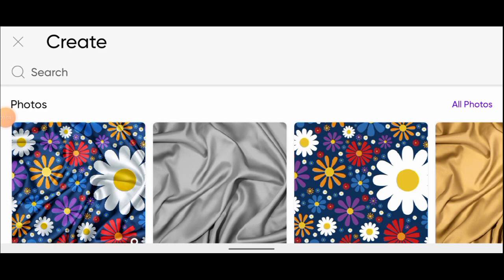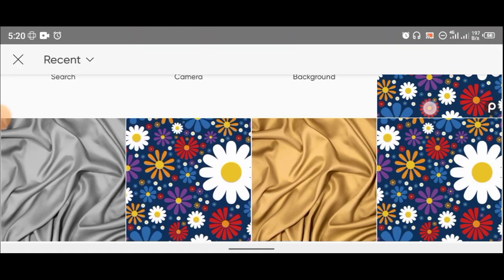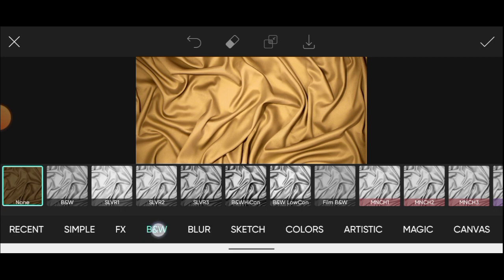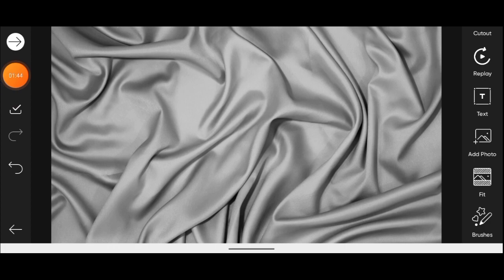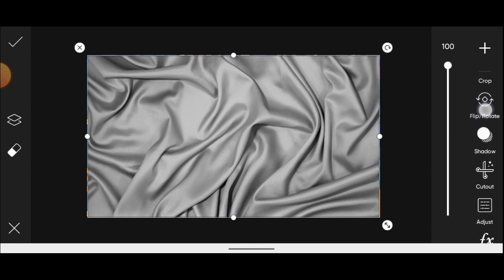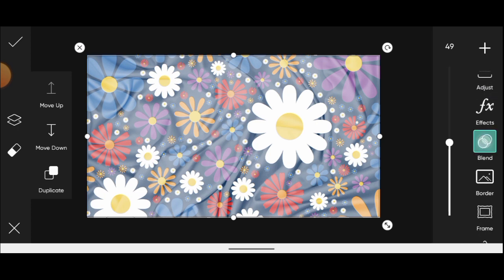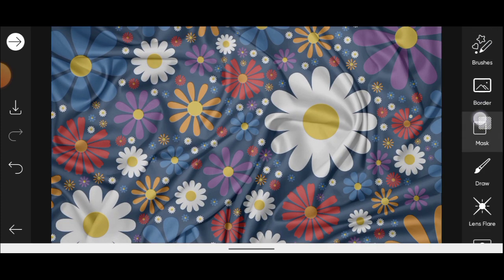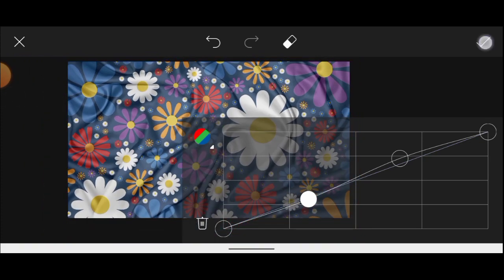How a cloth wrap effect in Picsart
How to wrap a plan texture to anything in Picsart

in this video, I will show you how you can apply a simple wrap effect to any type of texture even with clothes, it can also work using this same technique.

I made this tutorial a very easy and fun one to follow. so if you do like this video, then do very well to give a thumbs up 👍 before you leave, I will appreciate it alot. Also remember to subscribe with the bell notification turned on, because I will be making more picsart photo editing tutorials like this one, including picsart effect that can make you images stand out.